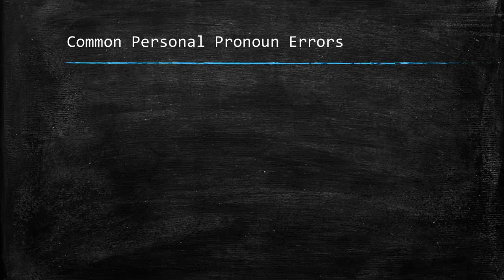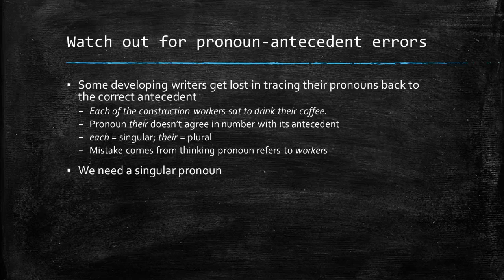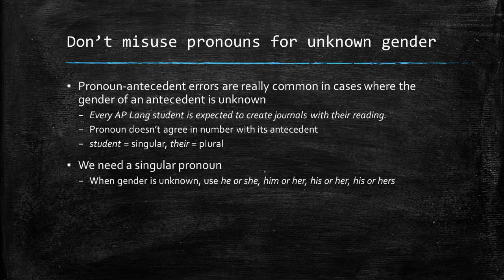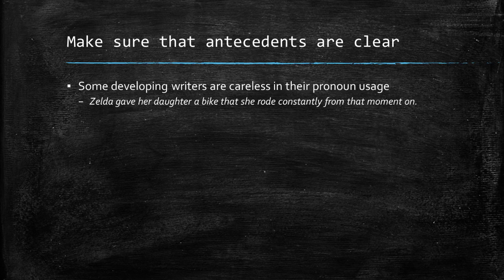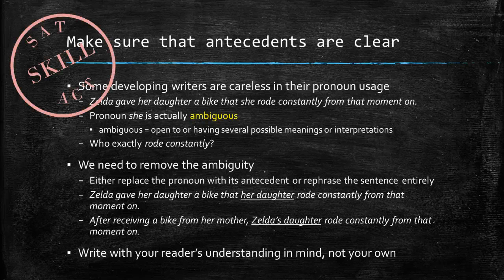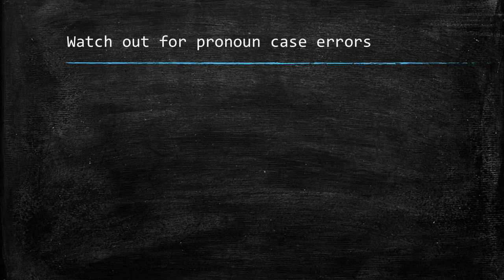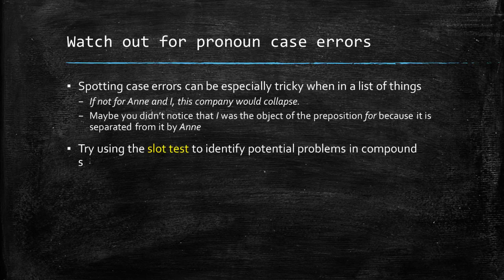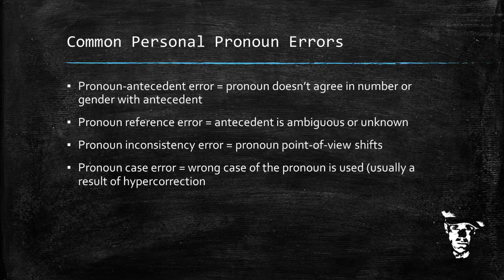MU_1_2_4_Common Personal Pronoun Errors